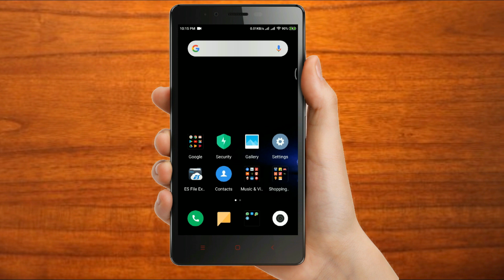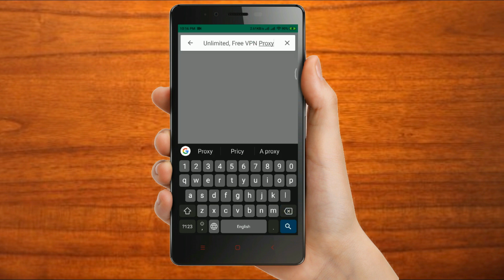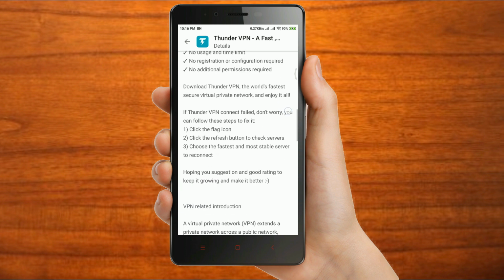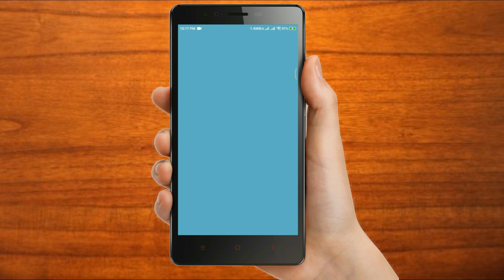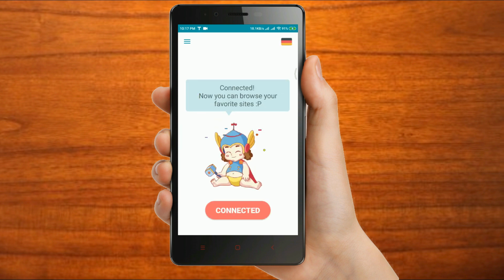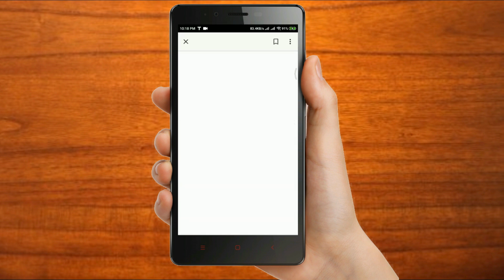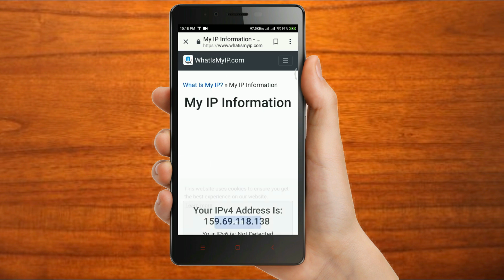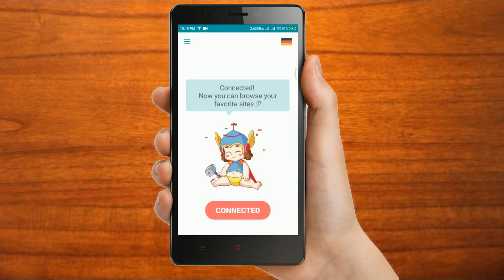Best Free VPN for Android Smartphones : Thunder VPN !! 🔥🔥👌👌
1. MY CAMERA

2. MY PHONE

3. MY TRIPODS

4. MY LAPTOP

5. MY CHAIR

6. LAPTOP COOLING PAD, KEYBOARD

7. MY SPEAKERS